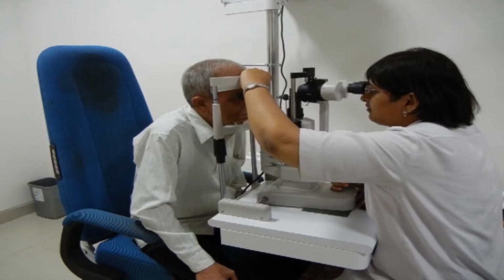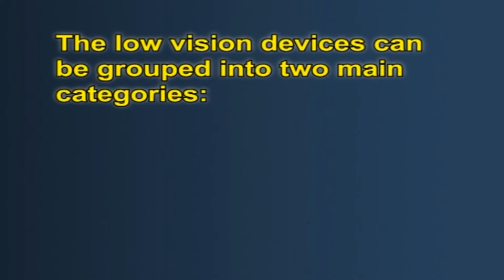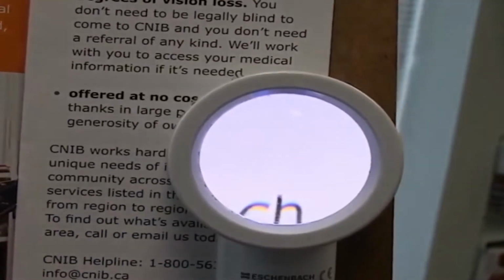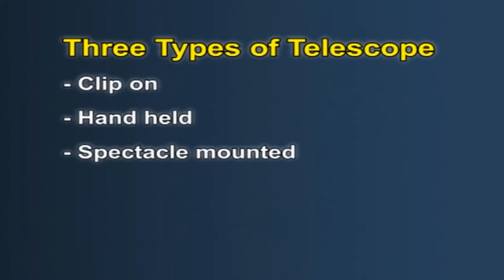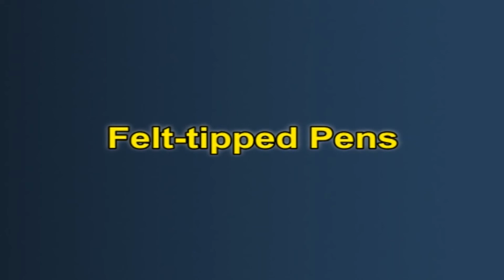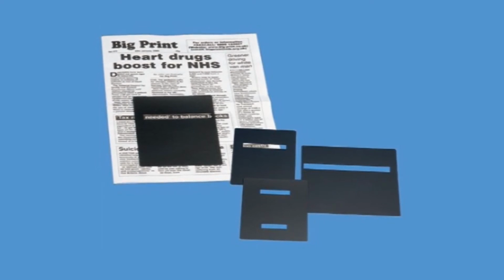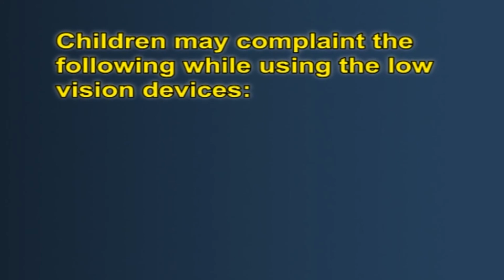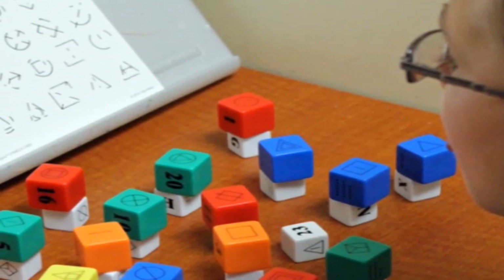Intervention and Teaching Strategies ... Module 22 Low Vision Aids